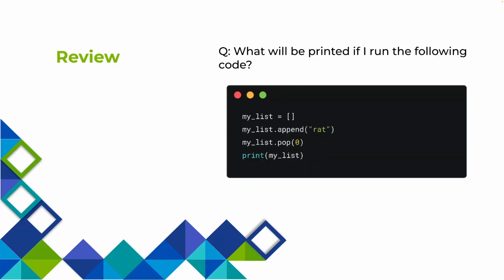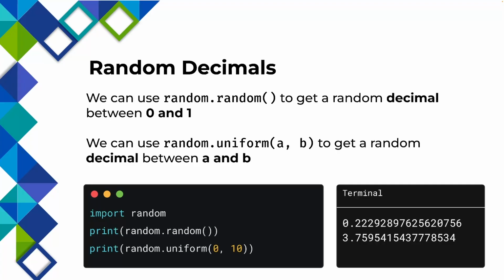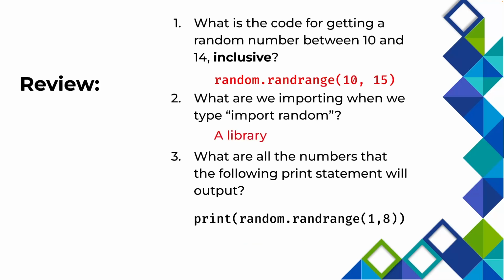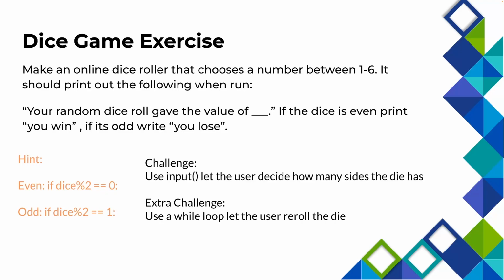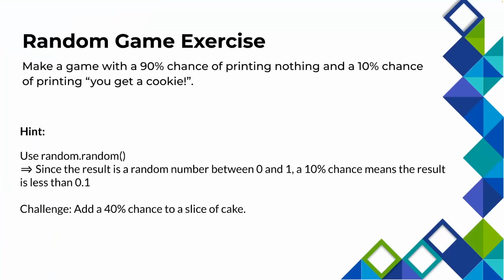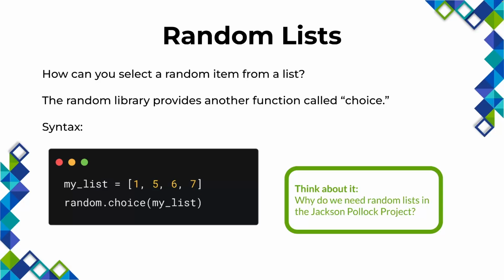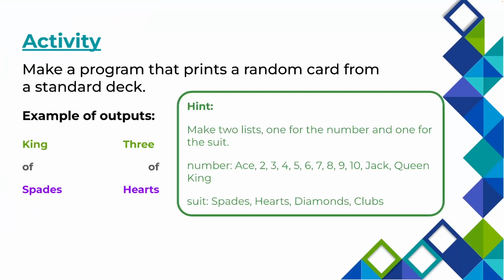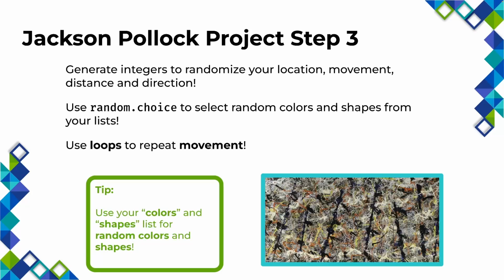Intermediate Python Lesson 3